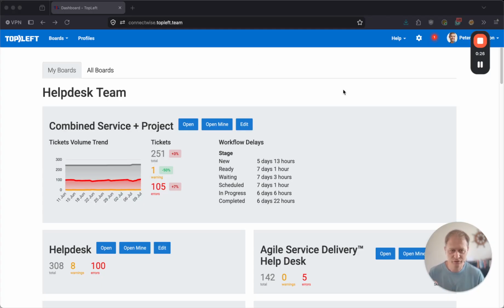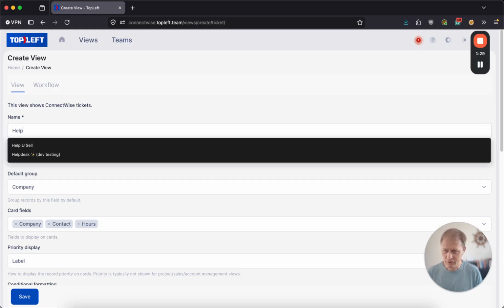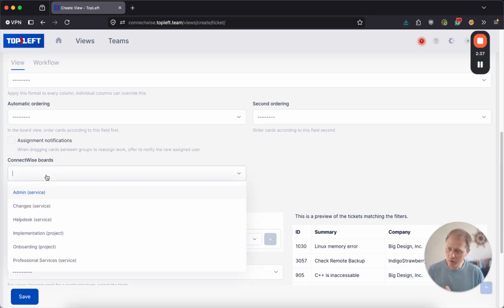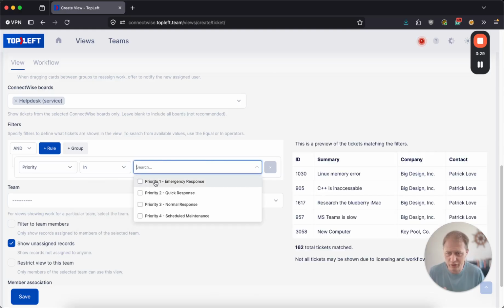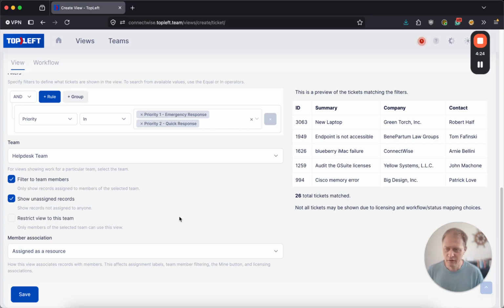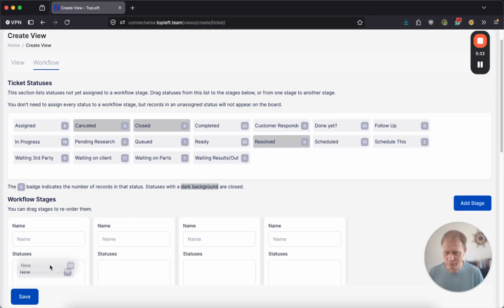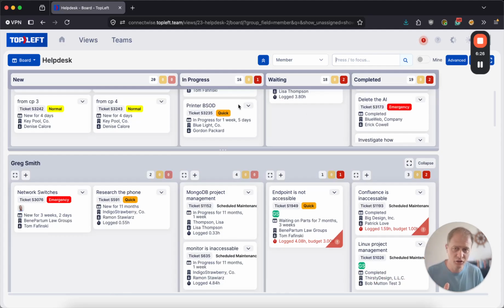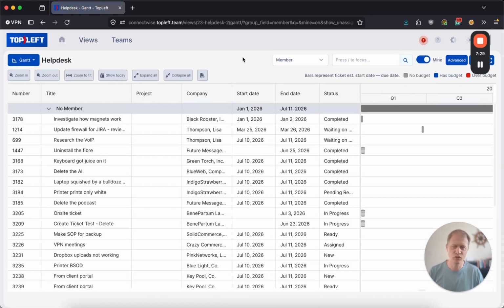TopLeft New UI and Setup of First View for Board and Gantt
Matt Fox, VP Product & Engineering, introduces you to the new UI in TopLeft- how to enable it, how to make your first view, how it differs from the old UI, and how to use the key new features on Kanban board and Gantt charts.